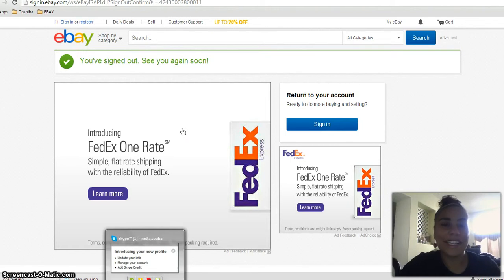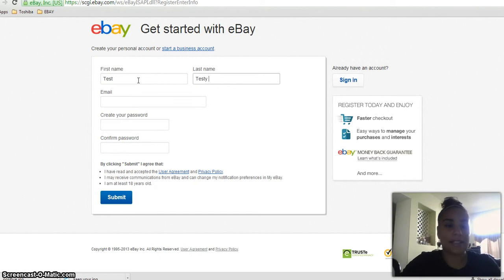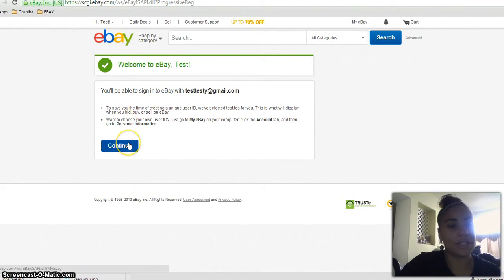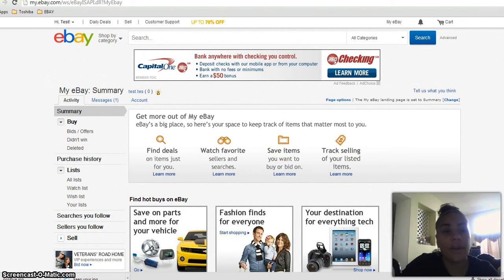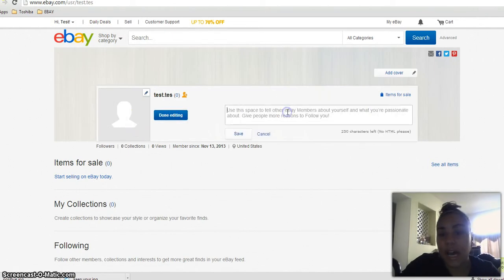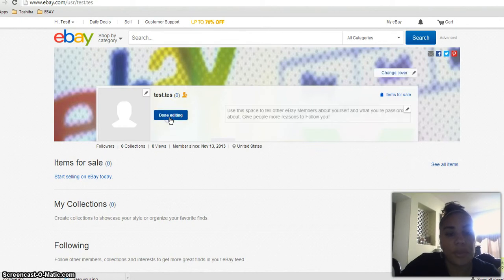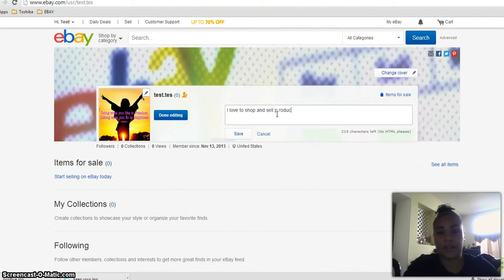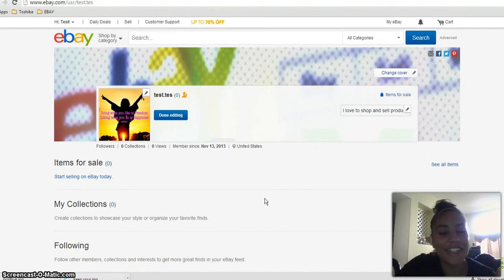How to Register for a Ebay Account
It is so simple to register for an Ebay account.
As you see from my tutorial.
To Start with DS Domination, this the first step, and by far very simple.

Then if you are ready to sign up with DS Domination and start using the Drop shipping method to create a Thousands of Dollars in income.

I will help you personally to achieve Your Income Goals with DS Domination and Ebay.